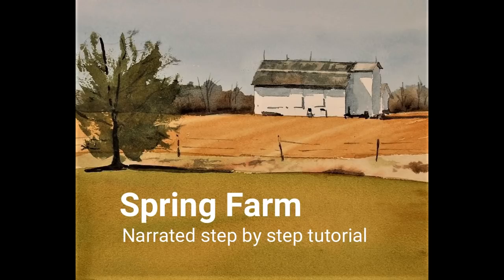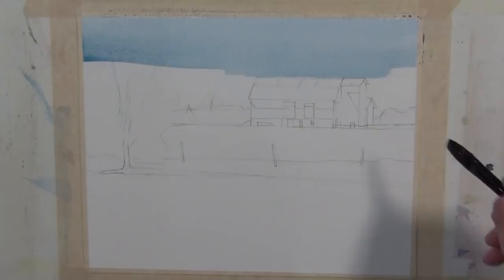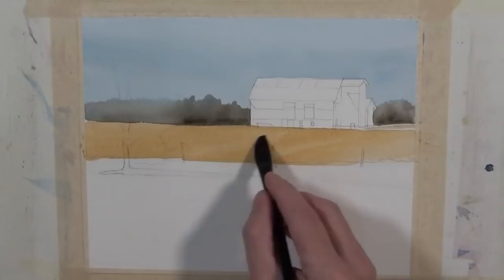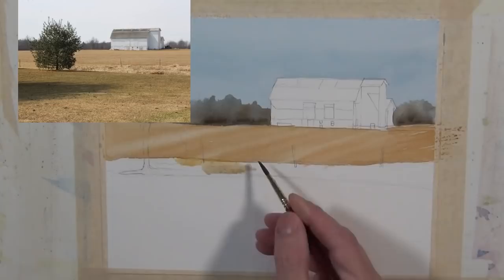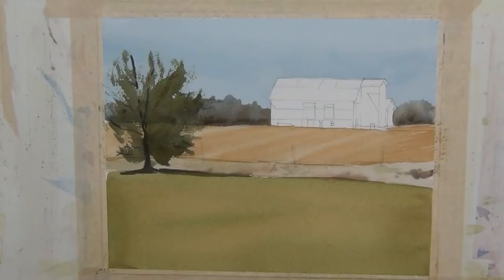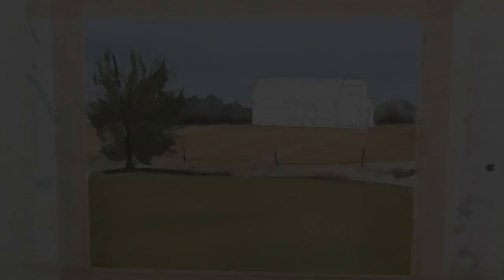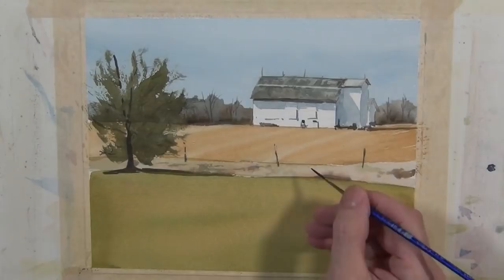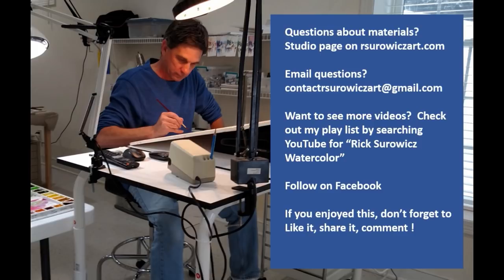Watercolor Tutorial, "Spring Farm", Narrated Transparent Watercolor Tutorial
Sign up to stay informed about upcoming events, activities, and sales